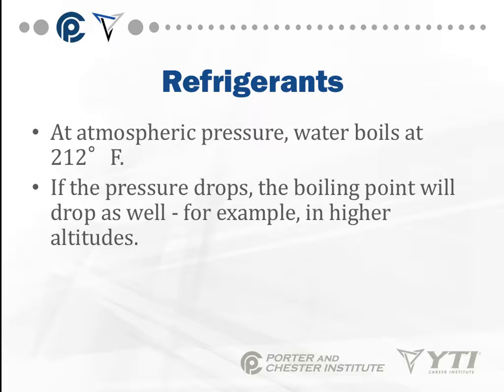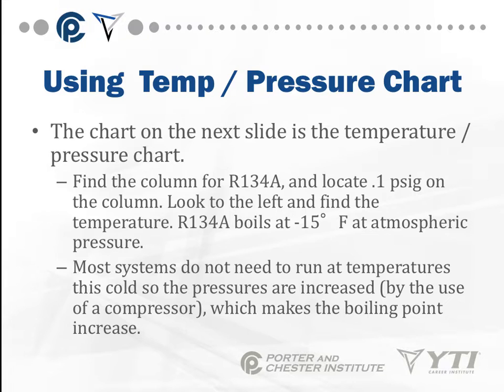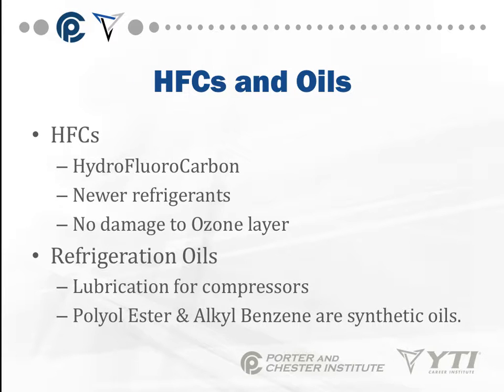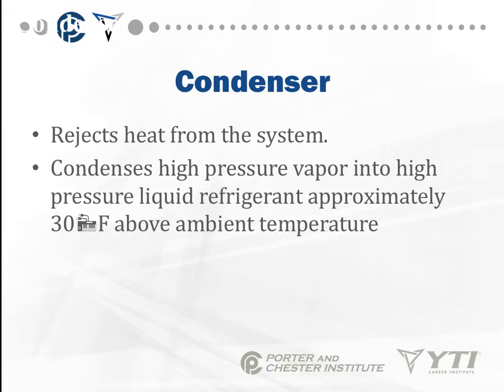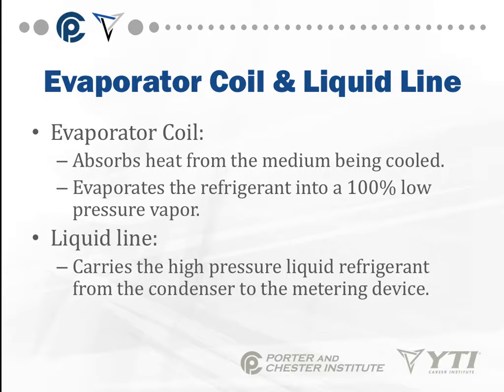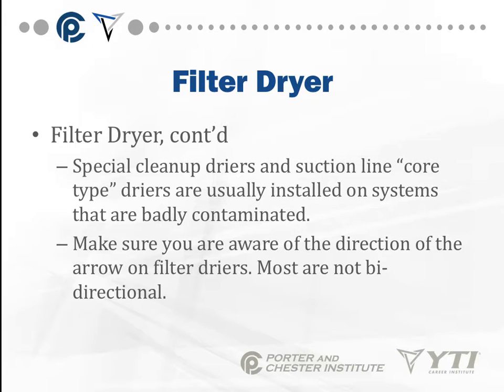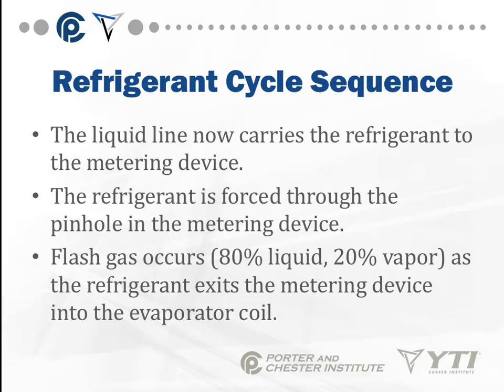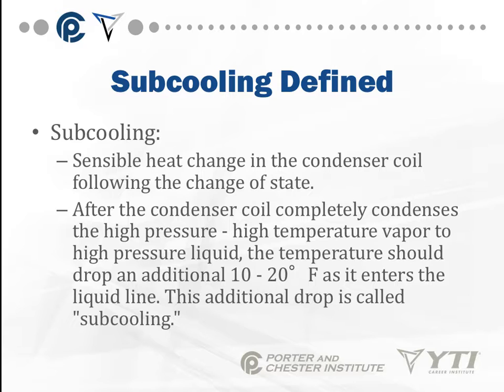Core Refrigeration- Refrigeration Cycle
Table of Contents:

00:00 - Core Refrigeration
00:15 - Refrigerants
01:13 - Refrigerants
02:21 - Using  Temp / Pressure Chart
02:50 - Temperature Pressure Chart
03:02 - Temperature Pressure Chart
03:04 - CFCs and HCFCs
03:10 - Temperature Pressure Chart
03:14 - CFCs and HCFCs
03:16 - Temperature Pressure Chart
04:27 - CFCs and HCFCs
04:30 - Temperature Pressure Chart
04:31 - CFCs and HCFCs
04:50 - HFCs and Oils
05:26 - Refrigerant Containers
05:55 - System Components
06:19 - Compressor
06:36 - Refrigerants
07:01 - Condenser
08:01 - Metering Device
09:03 - Evaporator Coil &amp; Liquid Line
09:53 - Suction Line
10:55 - Filter Dryer
11:34 - Filter Dryer
12:02 - Sight Glasses
12:41 - System Components
13:01 - Refrigerant Cycle Sequence
13:22 - Refrigerant Cycle Sequence
13:46 - Refrigerant Cycle Sequence
14:05 - Refrigerant Cycle Sequence
14:41 - Superheat Defined
15:20 - Subcooling Defined